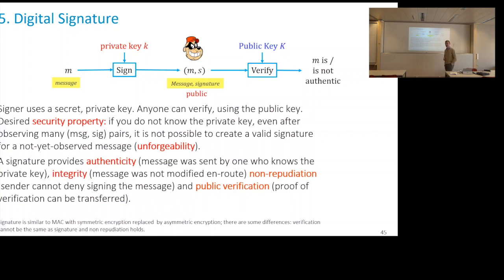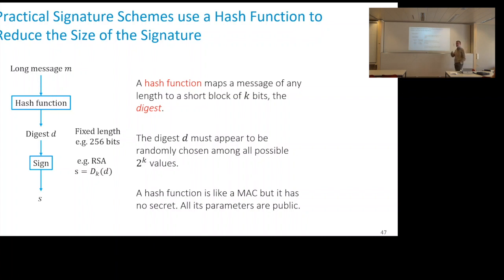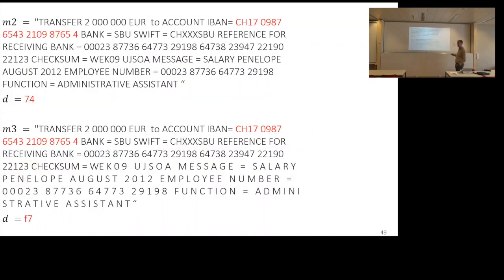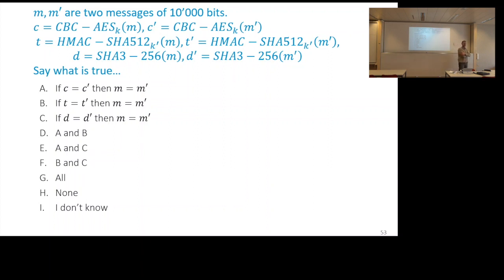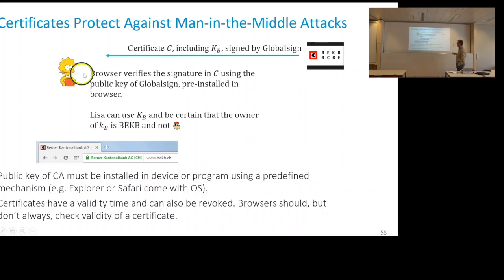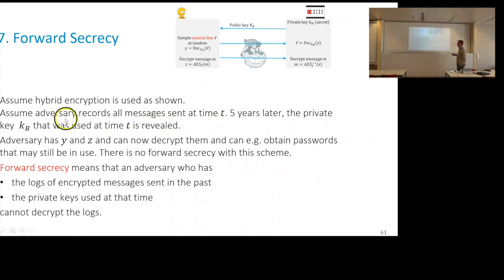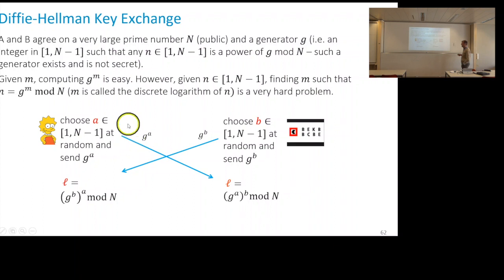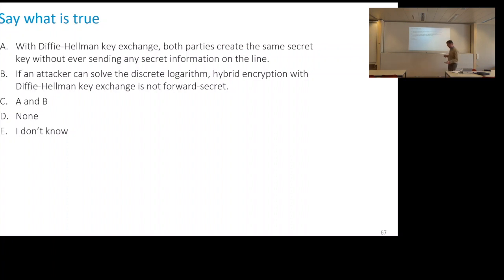SGT 2019 - Security Part 3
Lecture given by Prof. JY Le Boudec